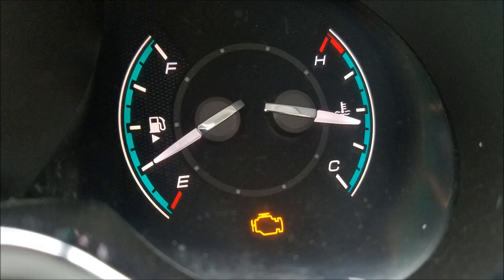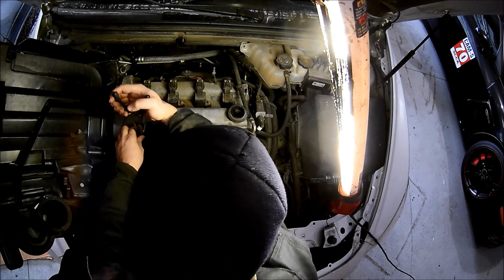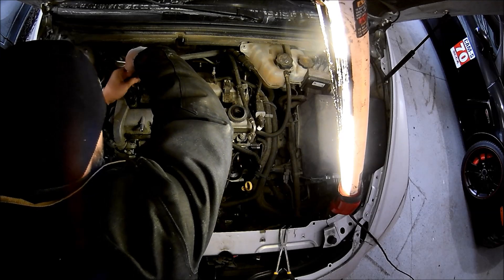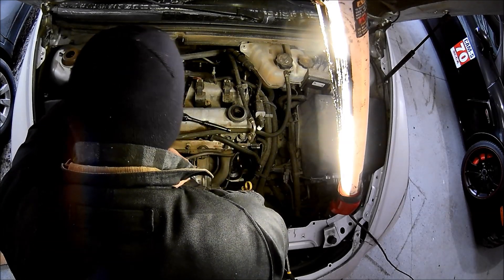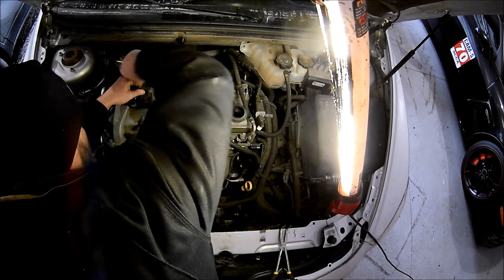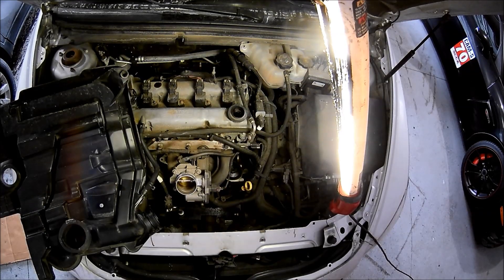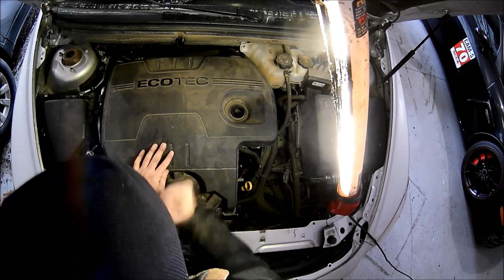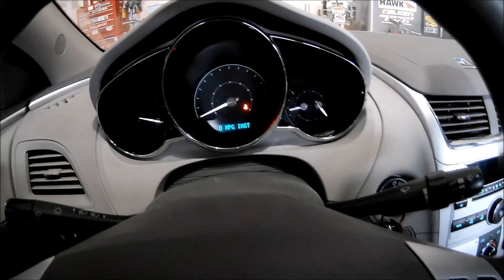Malibu Impala 2.4L p0013 p0014 cam position actuator sensor solenoid fix "how to"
OBD Code reader
Cam Position Sensor

Check out the 3 books I've written!
4L80E Rebuilds
LT1 Performance book
LS Swap book

2011 Malibu camshaft position sensor replacement, car drives just fine, no other issues reported but CEL/MIL on.